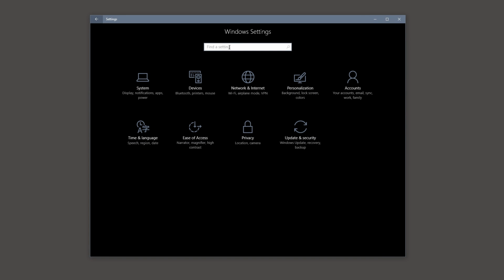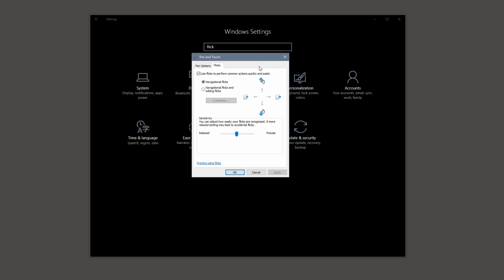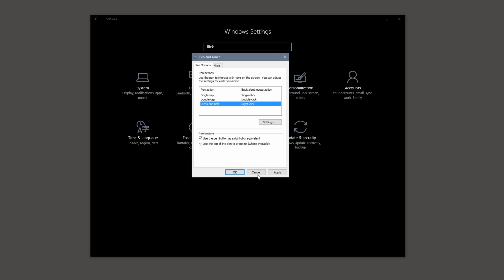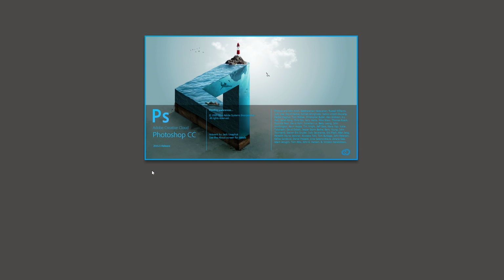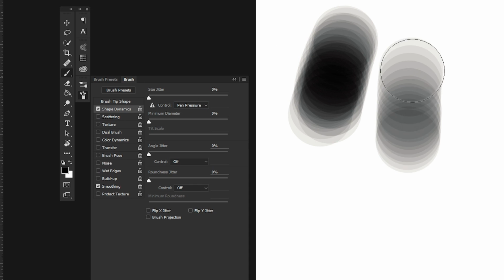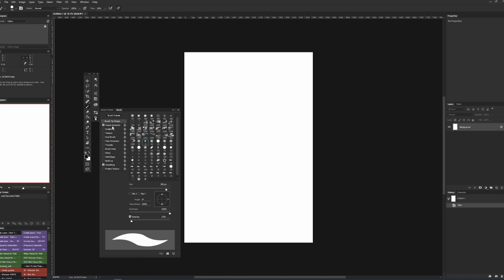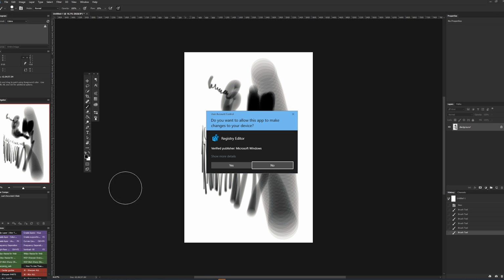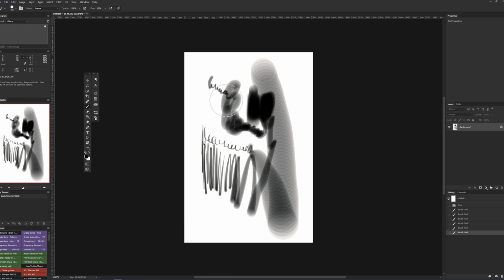WACOM LAG FIX | Ultimate WACOM Tweaks | Windows Pen Lag | Brush Lag Fix Photoshop | Intuos Pen Lag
Using a Wacom Tablet as a Windows user can be frustrating at times. Here are the most useful tweaks for you to enjoy a better user experience!

For some people setting up their graphics tablets on a windows system can be a hassle. The built-in touch and pen engine of windows can fight against driver implementation and cause all sorts of problems and sluggish pen behavior.
But there are ways around. It might cause frustration but we can show you a few simple steps to make sure your tablet is running smoothly again.